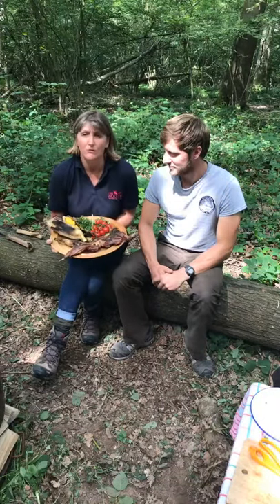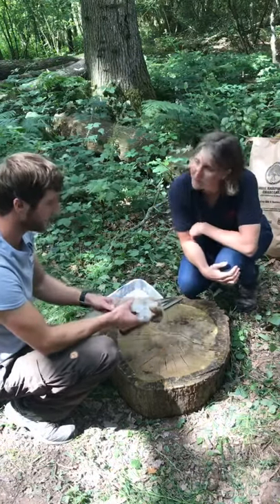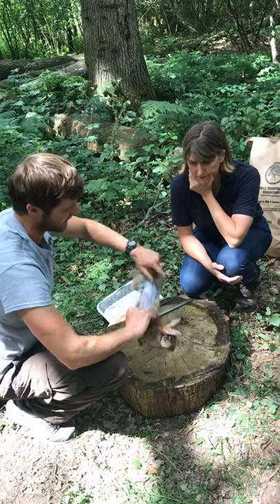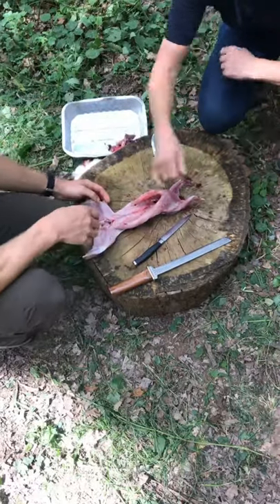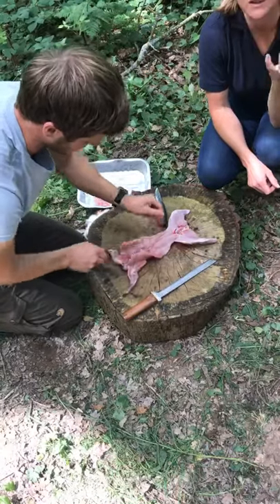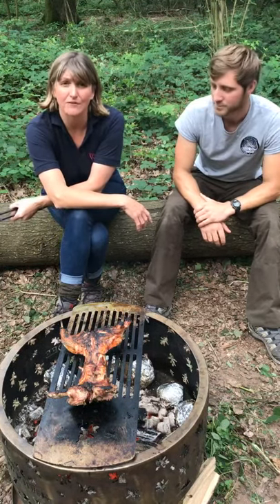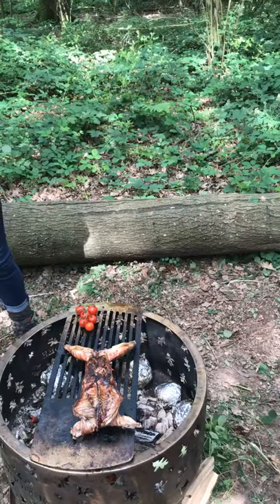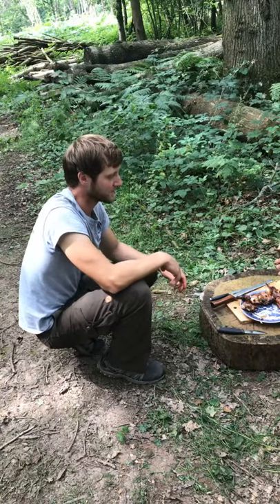Bushcraft Cookout Live - Skinning and Cooking Wild Rabbit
For our July 2019 Cookout Live we have gone Bushcraft Style and join John from Birchwood Forestry deep in a Beautiful SSSI Herefordshire woodland to show you how to skin, prepare and cookout wild rabbit.